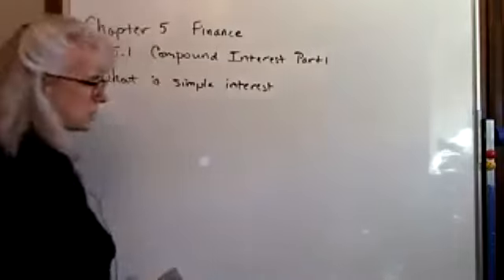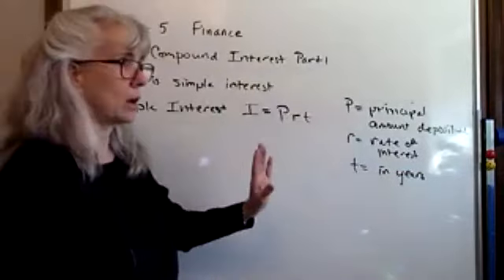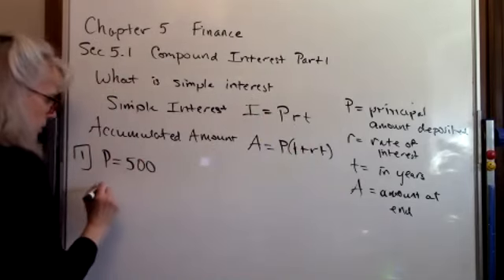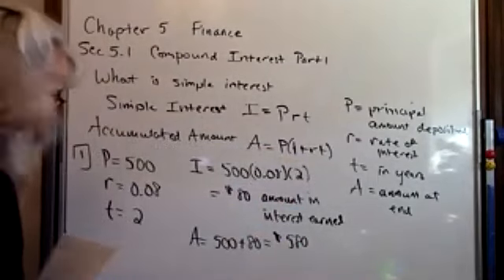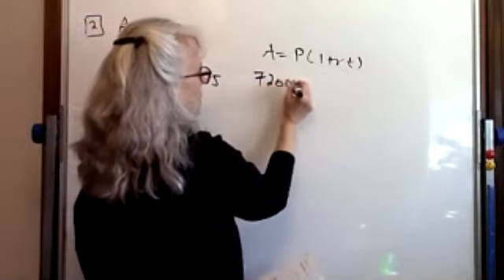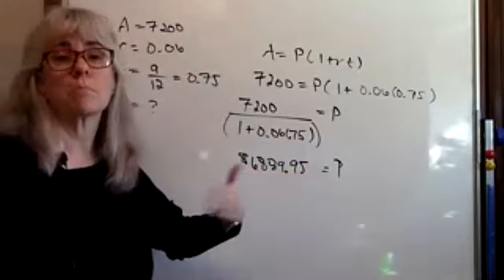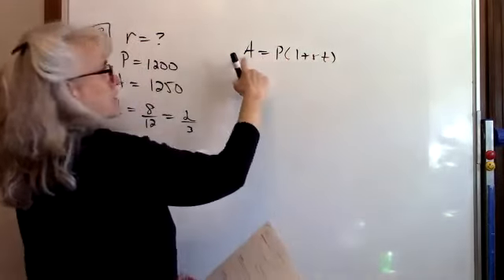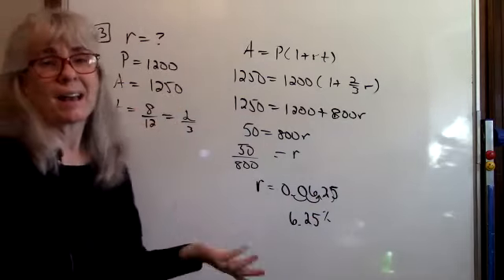Math 220 Sec 5 1 Part 1